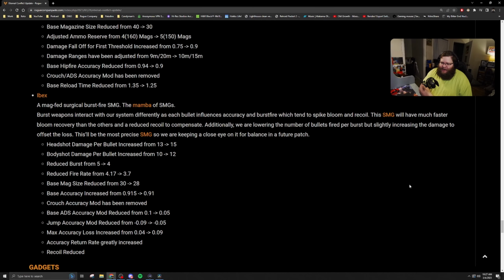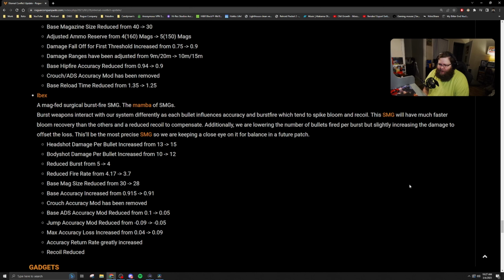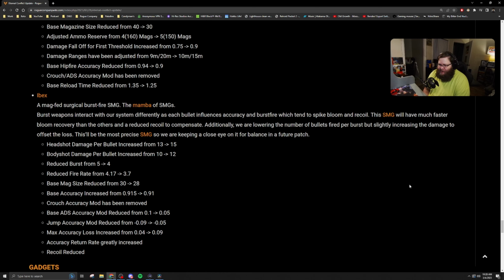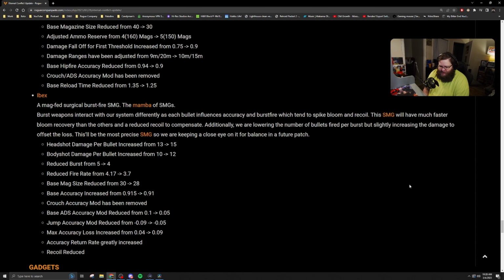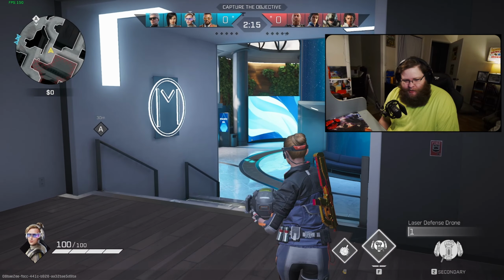Is this the new SMG META in Rogue Company??? - Rogue Company Gameplay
Today, we are discussing the possible new SMG Meta for Rogue Company. Do you feel this weapon feels much better since the SMG changes?

=== ROCO BUG REPORT ===
➤ Report A Bug Here - shorturl.at/qyNO0